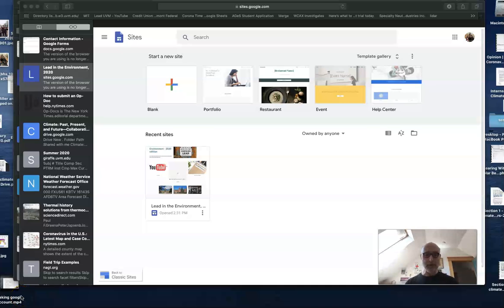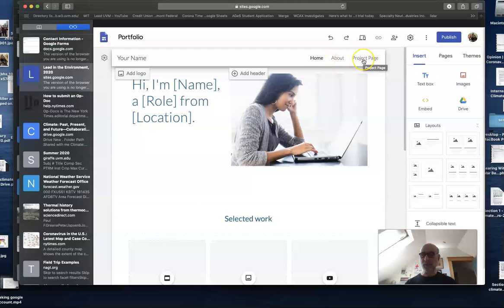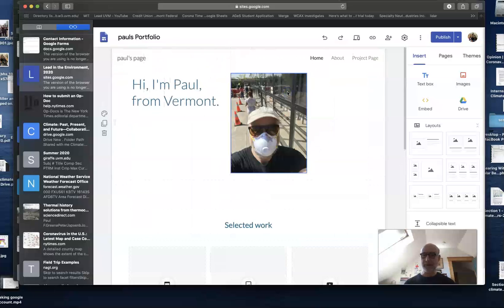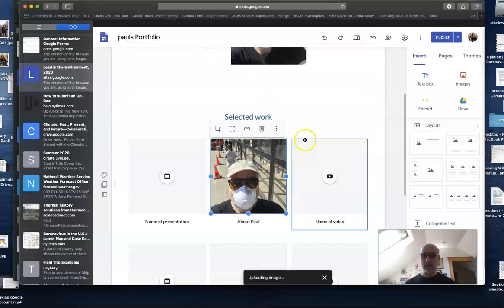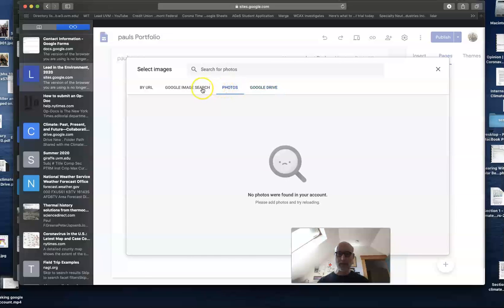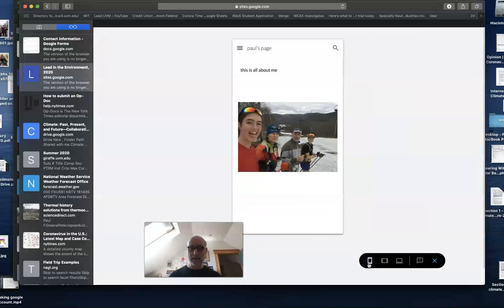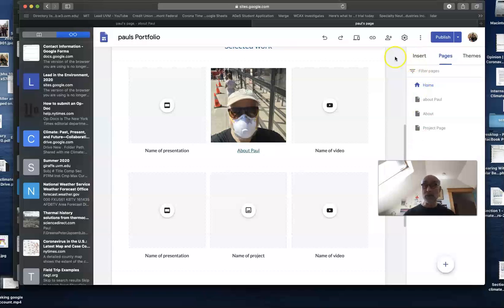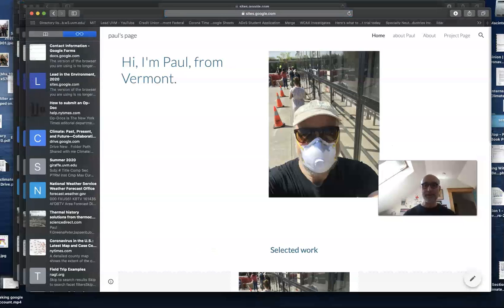Making your google site (your portfolio)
How to make a Google Site for your portfolio